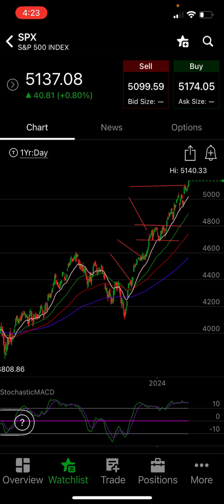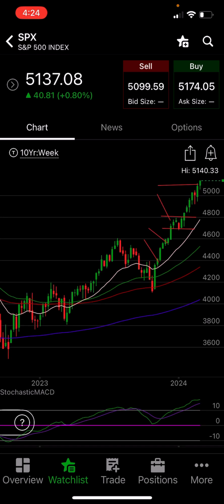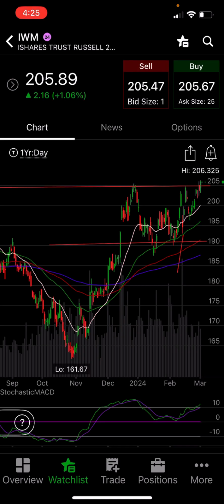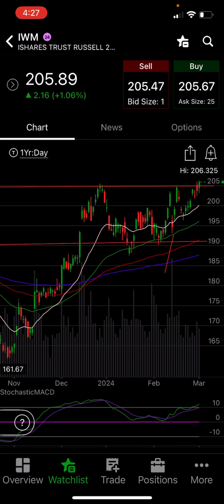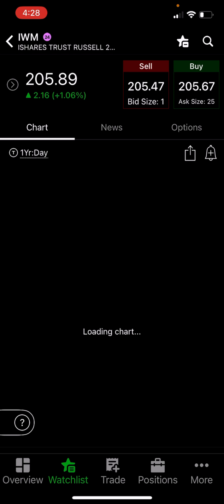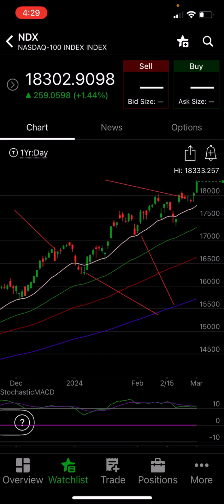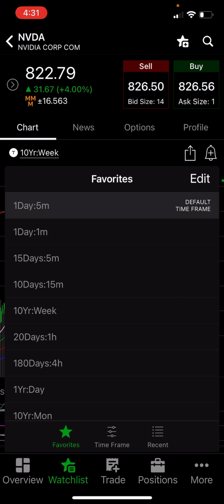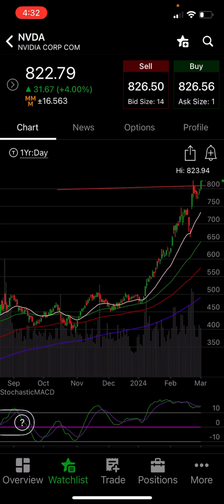Let’s get ready for this week! Chart analysis on NVDA, Rut, Spx NDX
Hang out with us calm , cool and collected people in our discord!